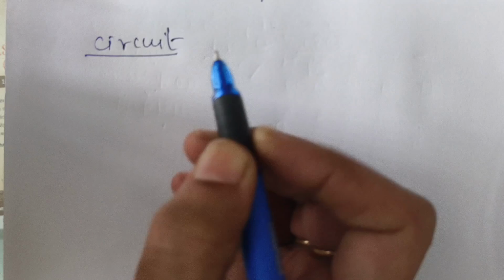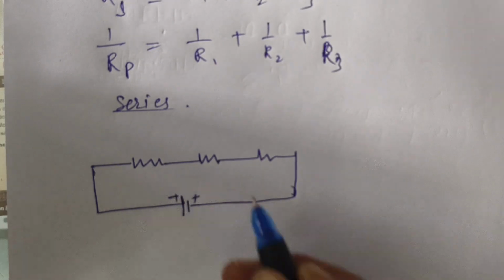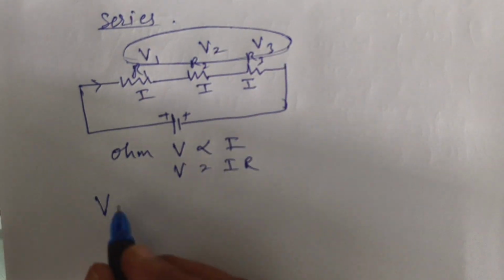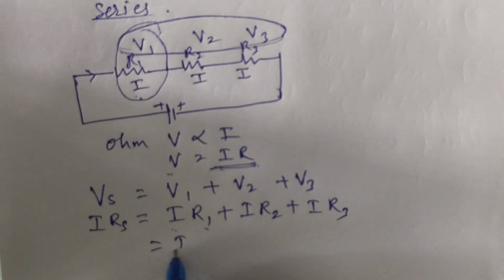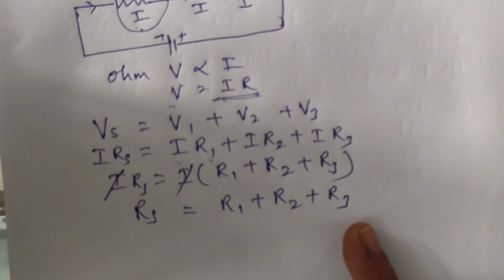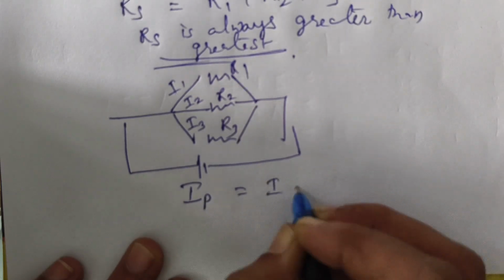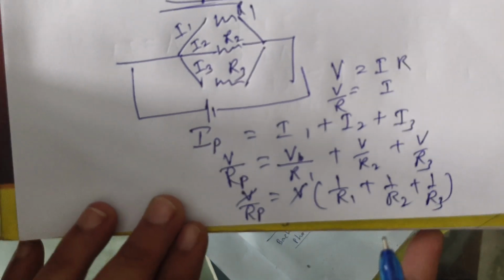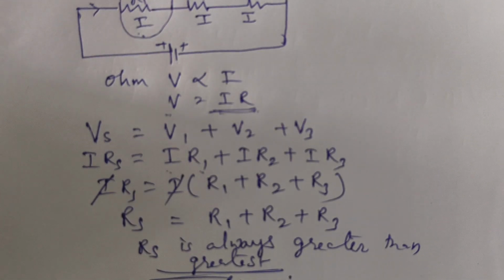RESISTANCE IN SERIES AND PARALLEL | physics | 10th class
Welcome to *Learn with Kusum Badam*!

Here, we aim to make learning fun, easy, and engaging for everyone. Whether you're looking for educational tips, creative tutorials, or in-depth knowledge on various subjects, this is your go-to channel.

Join Kusum Badam as we explore:
🎓 Academic topics made simple
📚 Interesting facts and insights
💡 Creative ways to learn and grow